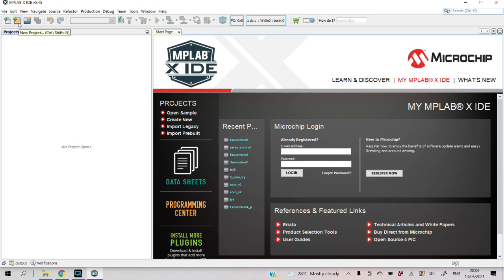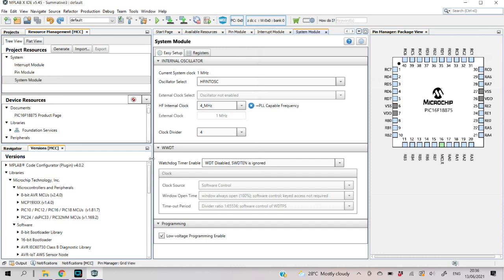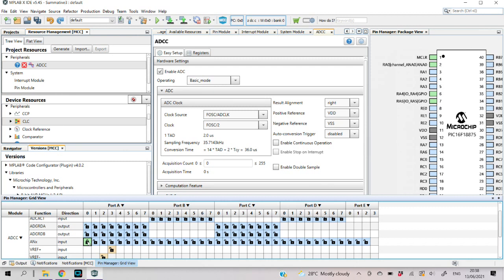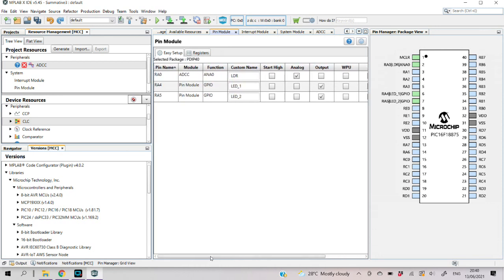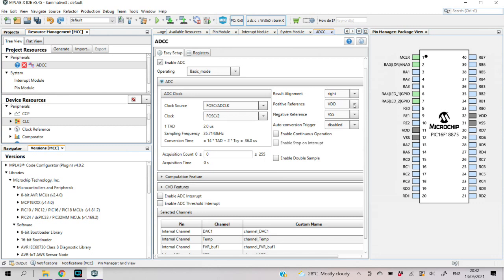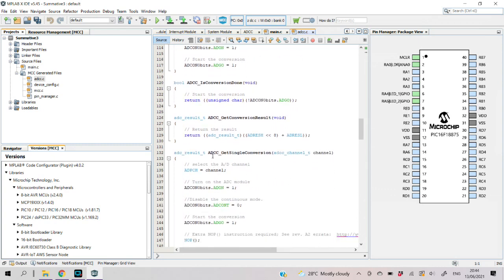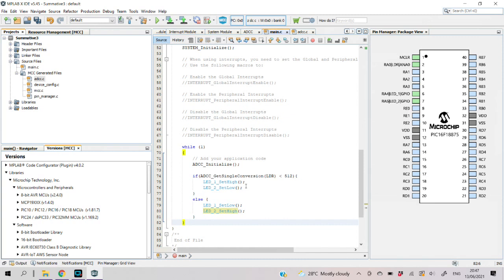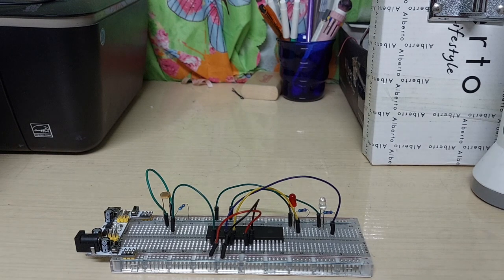Application of ADCC (Digital Electronics 2) | Jimuell Leian Fabian | ECE32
Summative Assessment 1 for Finals